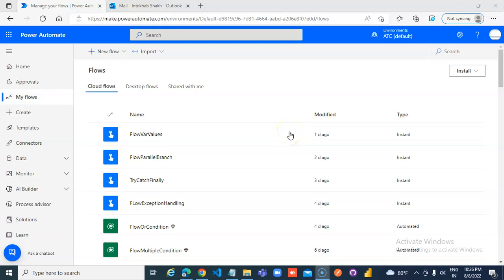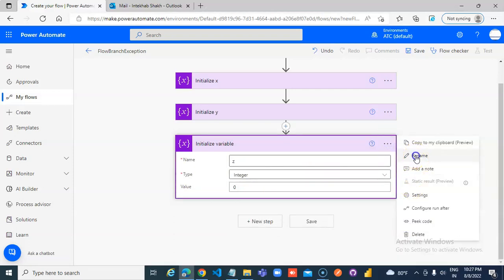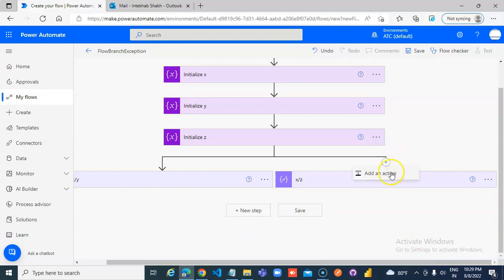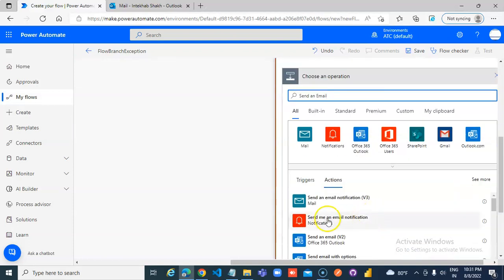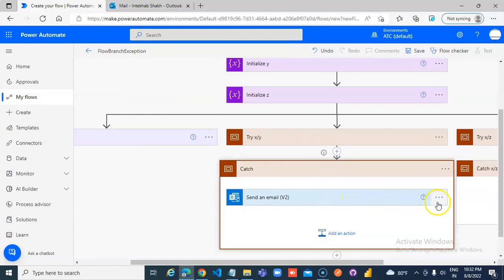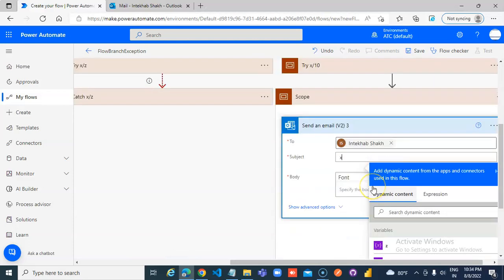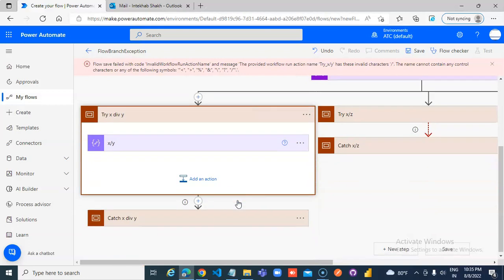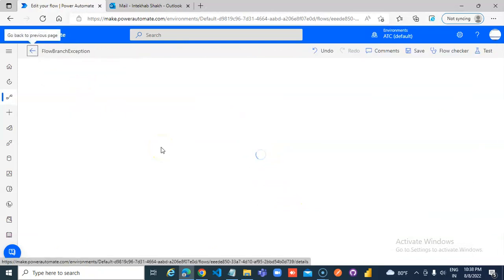Lesson54- Parallel Branch - Exception in Each Branch- Power Automate 1000 Videos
Description- Parallel Branch - Exception in Each Branch- 54/1000 Power Automate Videos